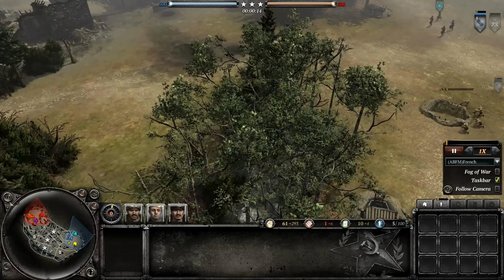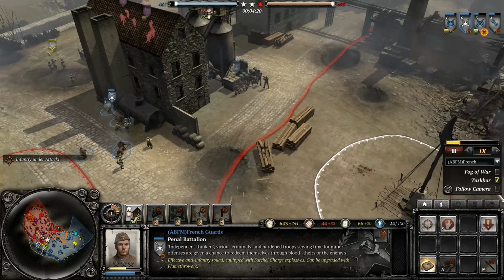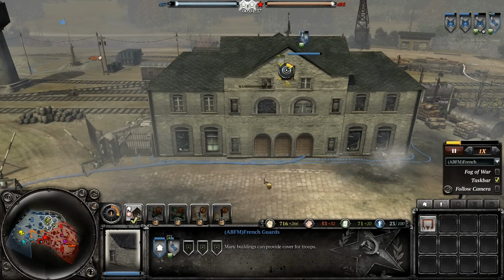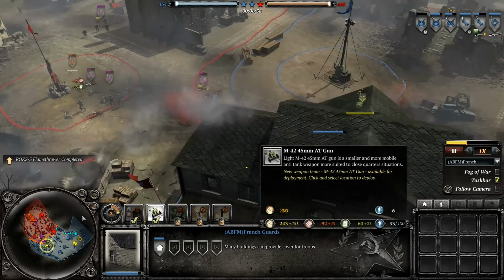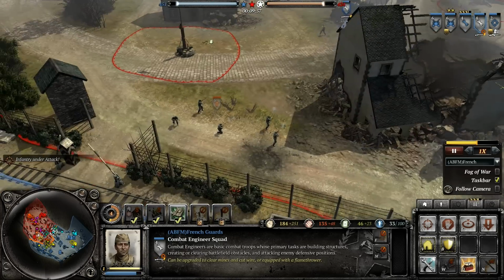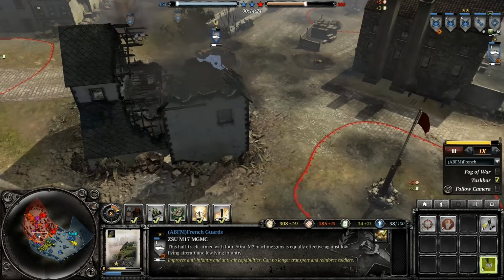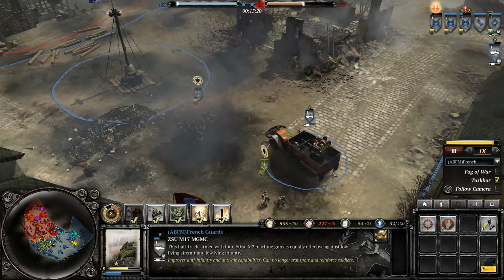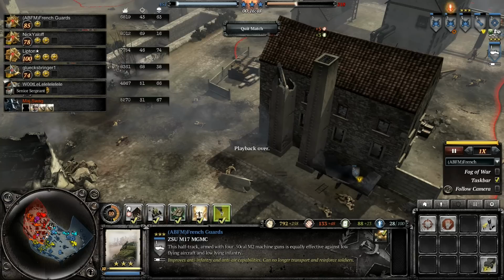COH 2 Season 4 #22 Soviets Brits US vs Wehr OKW Penal Troops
The Allies clash with Axis forces on Ettelbruck station. In this 3vs3 match I show off Penal Troops and their abilites.